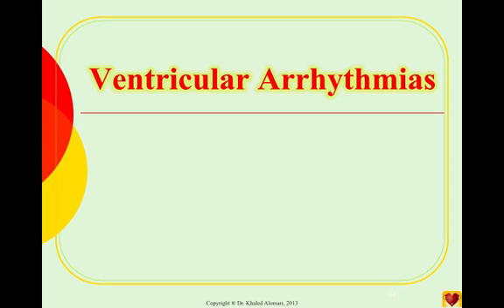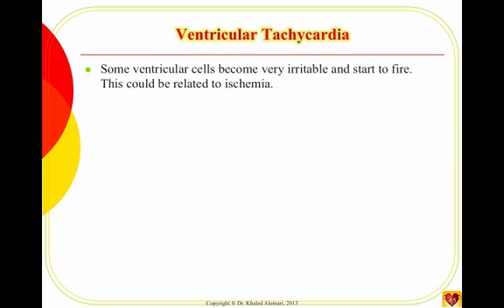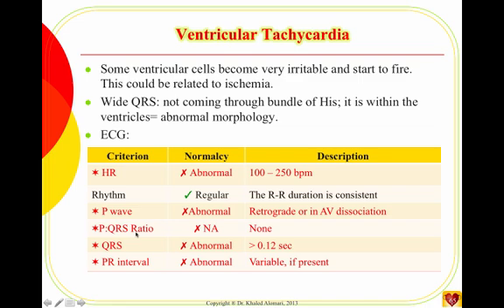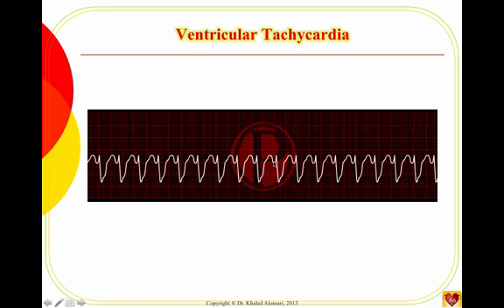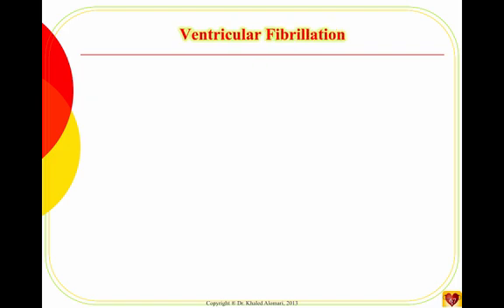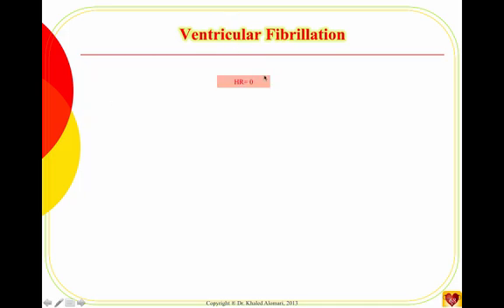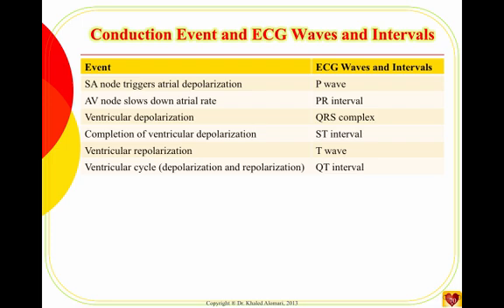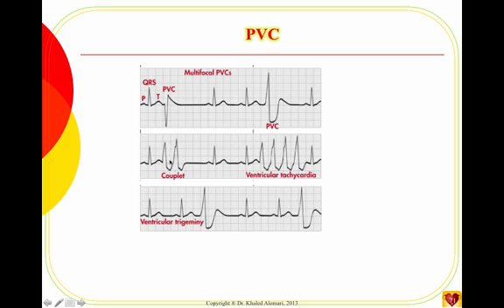Ventricular arrhythmias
Table of Contents:

00:00 - Ventricular Arrhythmias
00:11 - Ventricular Tachycardia
01:51 - Ventricular Tachycardia
03:05 - Ventricular Fibrillation
03:38 - Ventricular Tachycardia
03:54 - Ventricular Fibrillation
04:09 - Asystole
04:42 - Conduction Event and ECG Waves and Intervals
04:46 - PVC